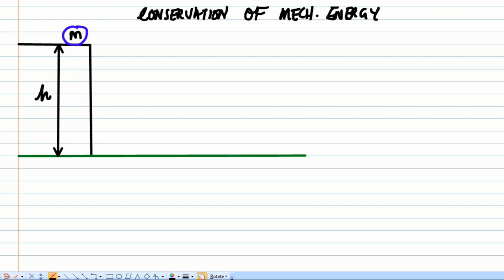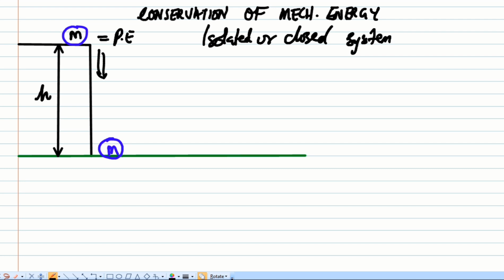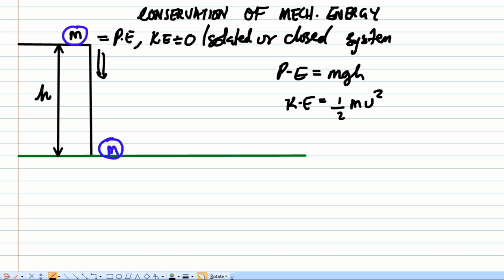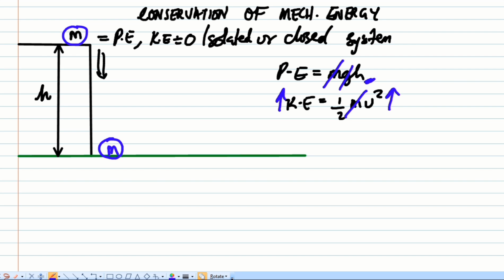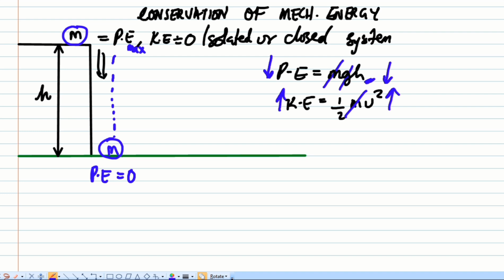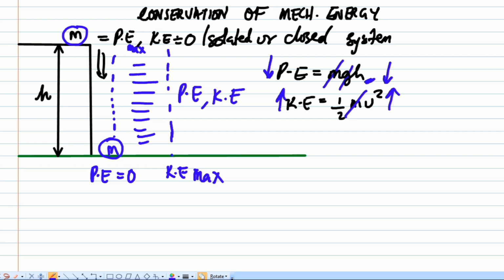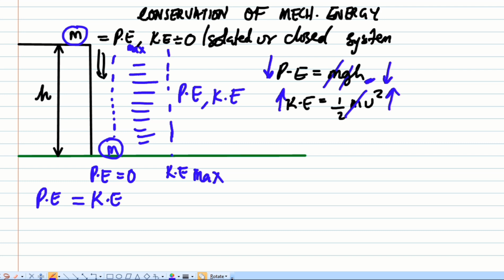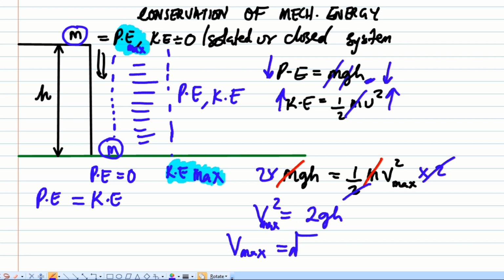Conservation of mechanical energy|| Isolated and closed system.